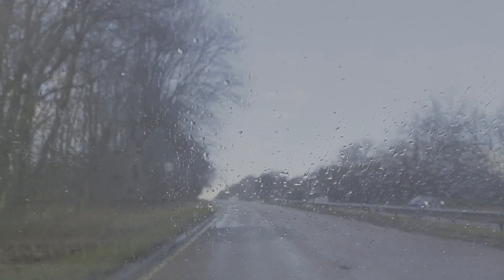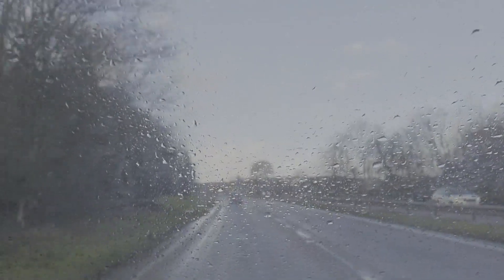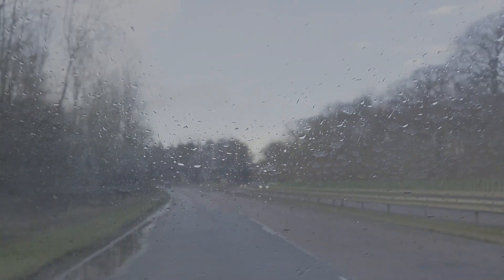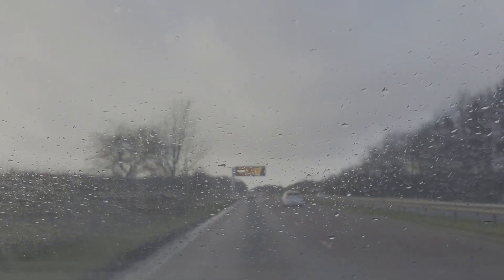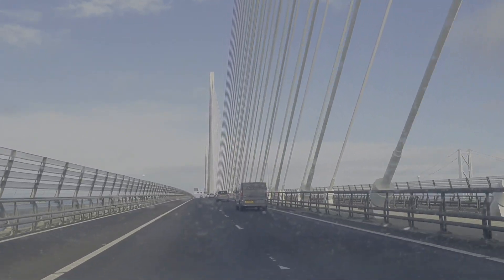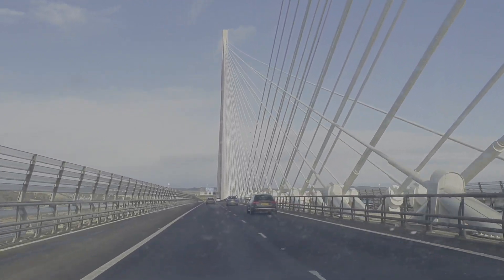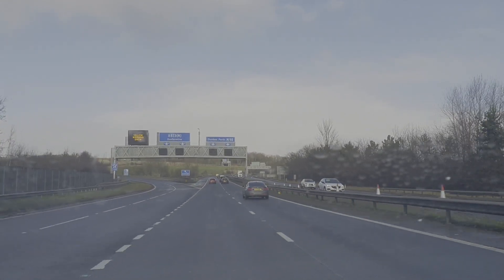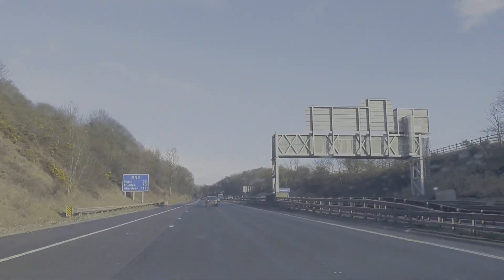Improving car fuel economy. Can you afford not to watch this video?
Come join me on my journey across the new Forth road bridge and listen to my thoughts on how to reduce fuel prices.  I've discussed some obvious ones and some lesser known examples.  Whatever your style of driving, there are some ideas for all of you.
If you have any ideas on fuel saving, then please type them in the comments section.  It's good to talk.